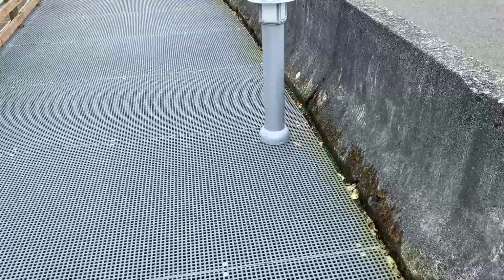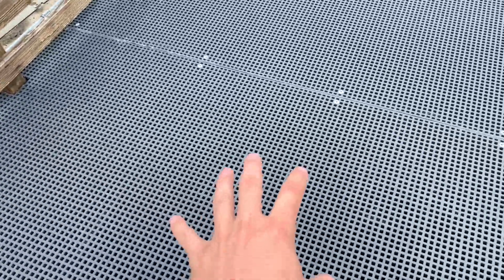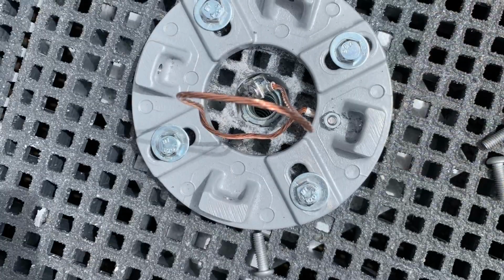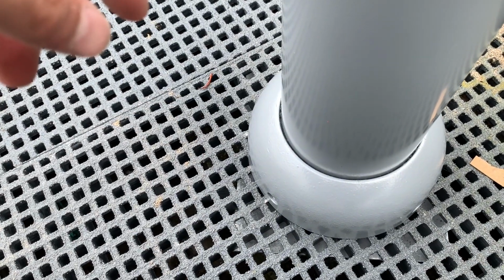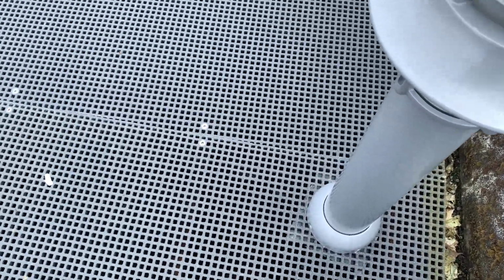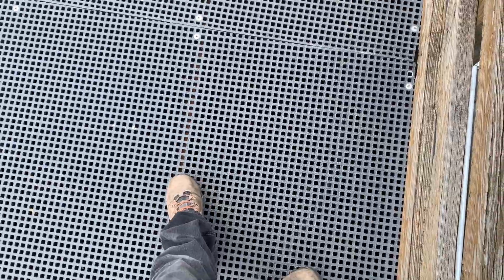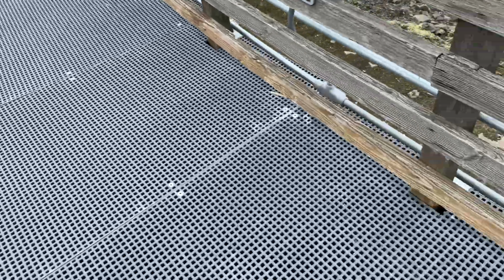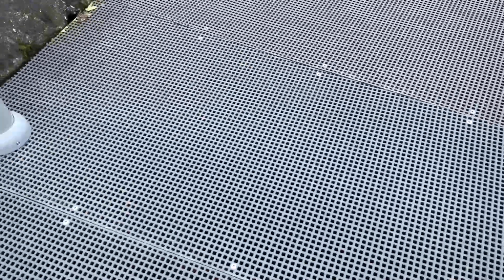Today As An Electrician: Walkway Lighting!